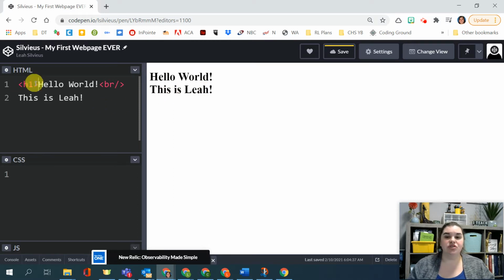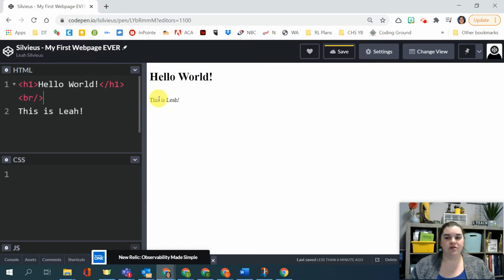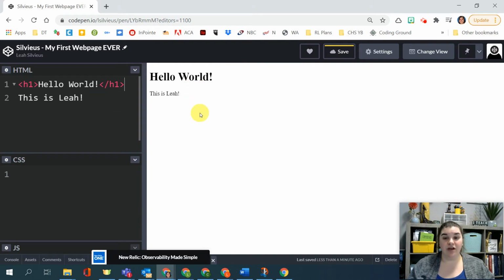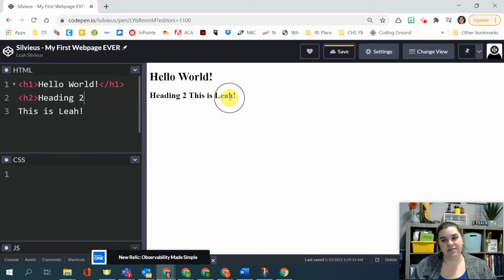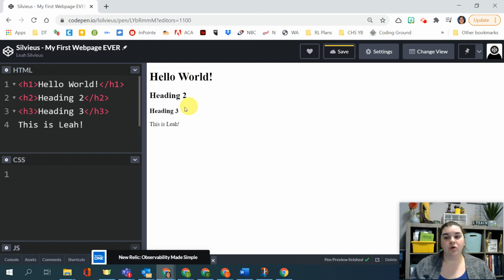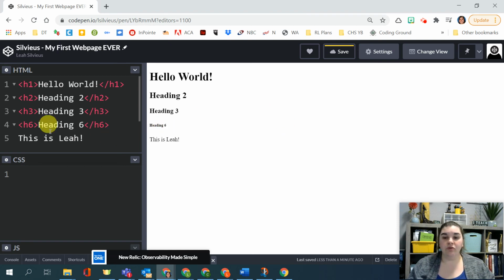Heading Tags (H1 Through H6)